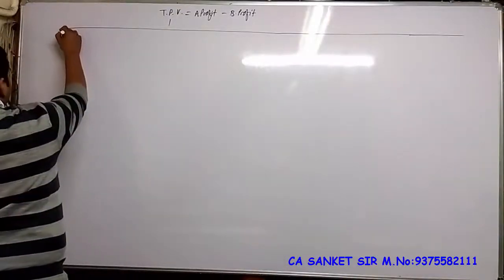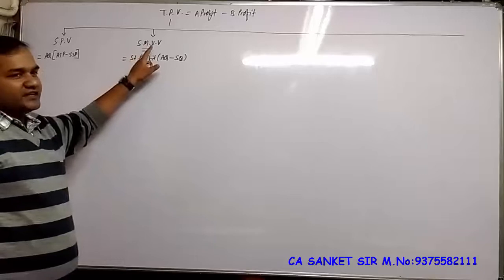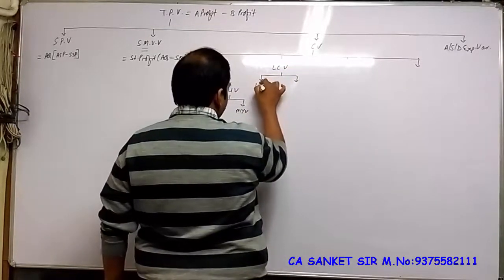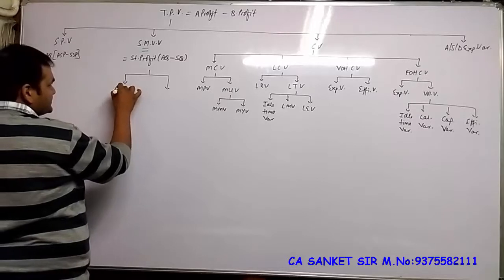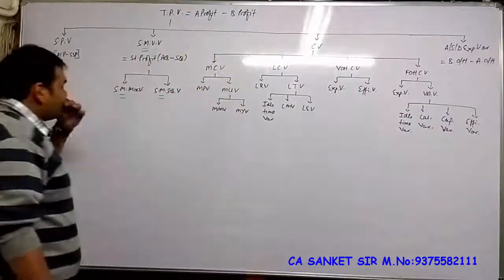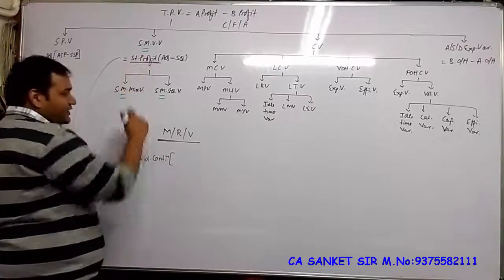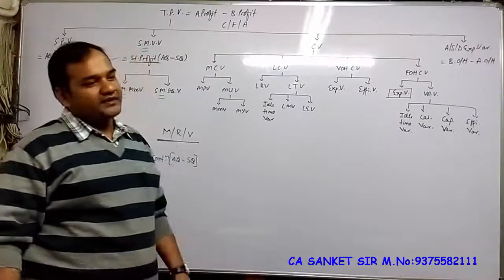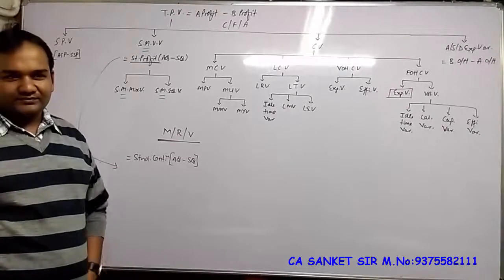22. Standard Costing Profit Variances